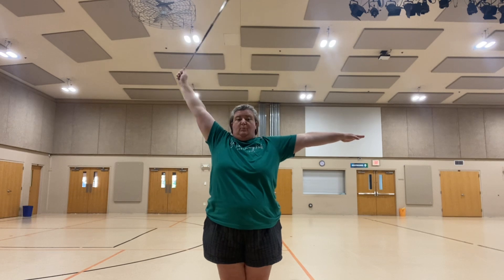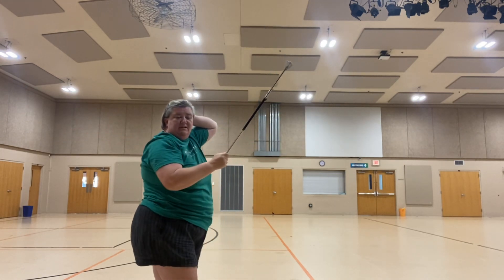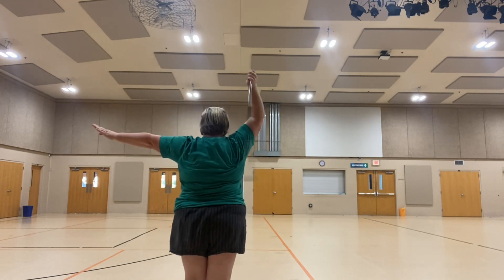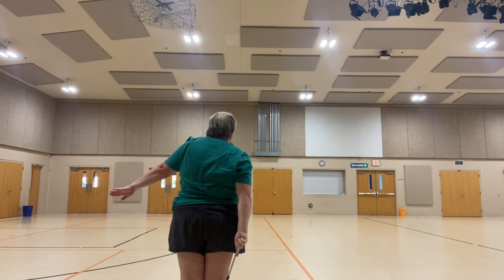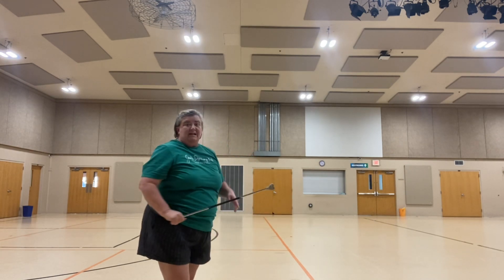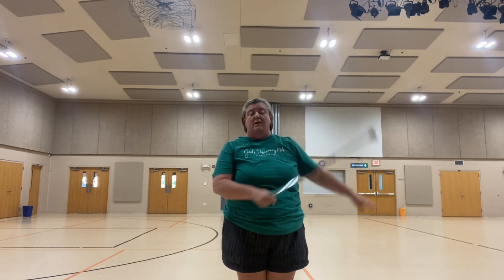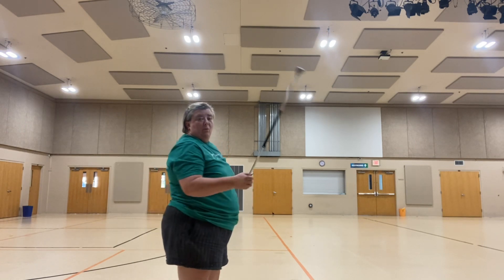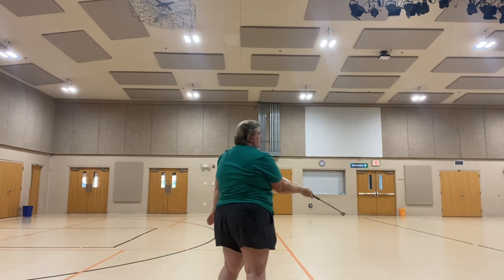Vertical Loop Series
Vertical loop or swing series for new baton twirlers.